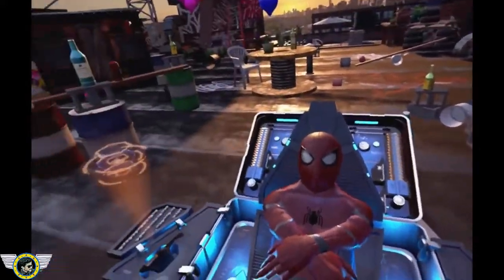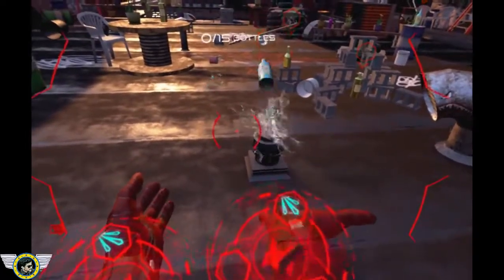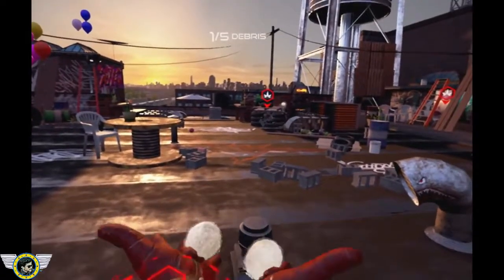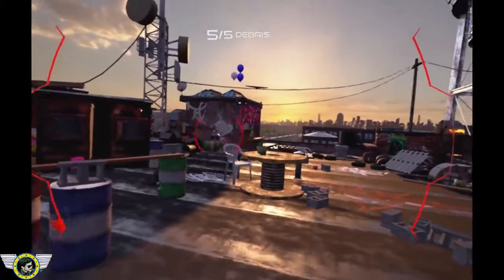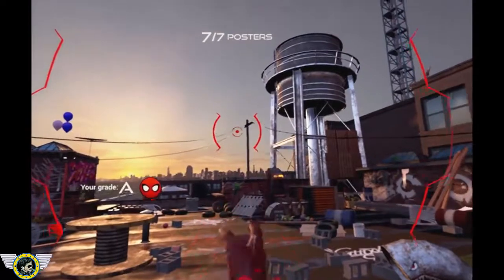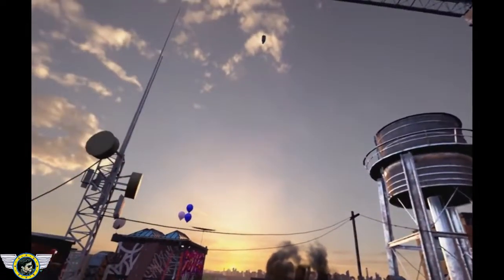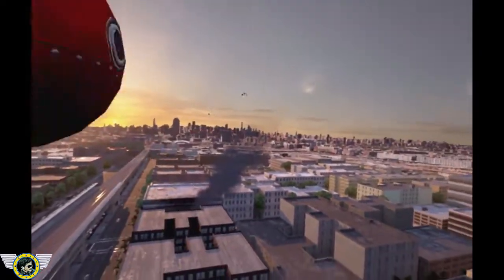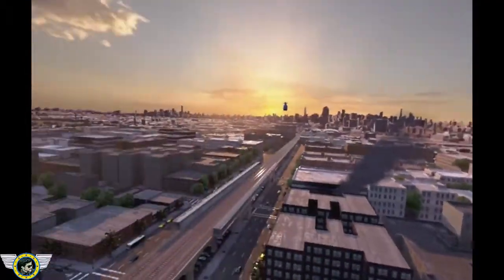SPIDERMAN Home Coming Emulator Game Virtual Reality | Marvel Spiderman VR Real Life Experince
Welcome to Gaming mania Freaks zone, A brand new and trendy gaming video Like on FORTNITE, SPIDERMAN and PUBG. Fortnite is all about having fun,  I love playing games with my friends, If you enjoy GAMING you have come to the right place!

                       Thankyou to watch.